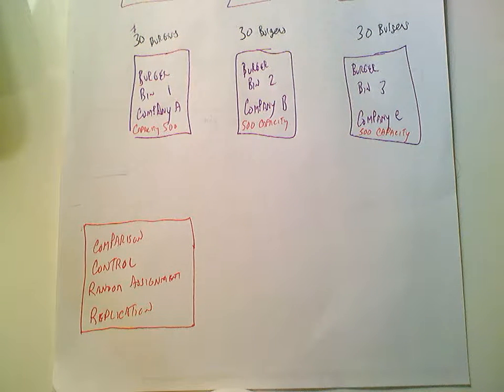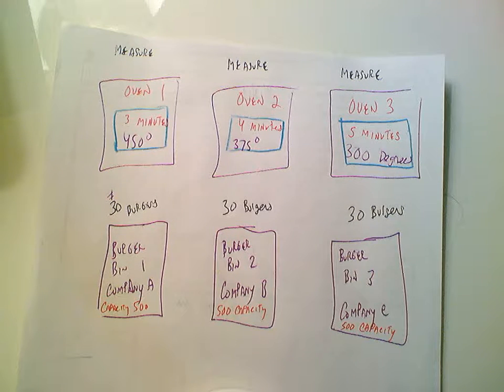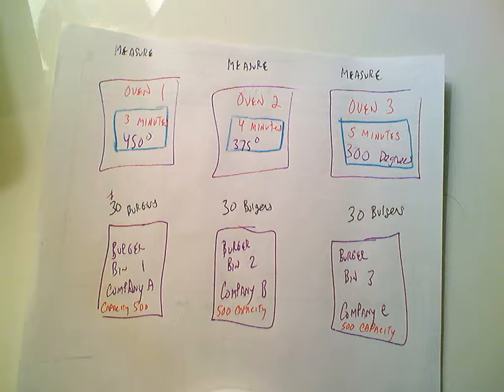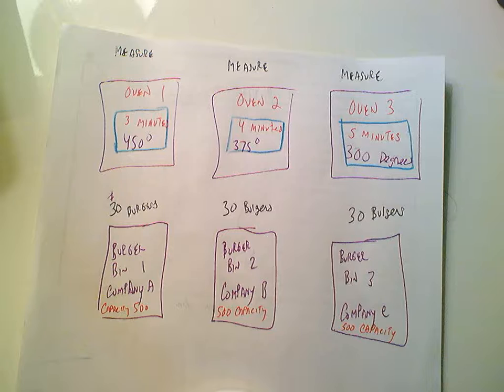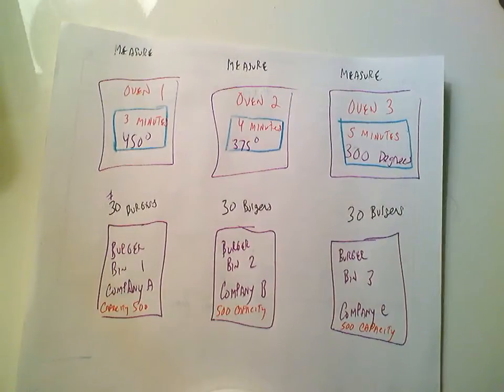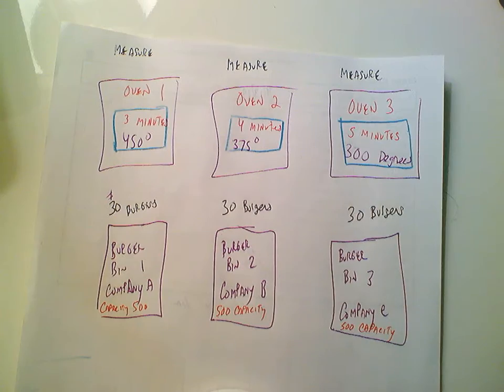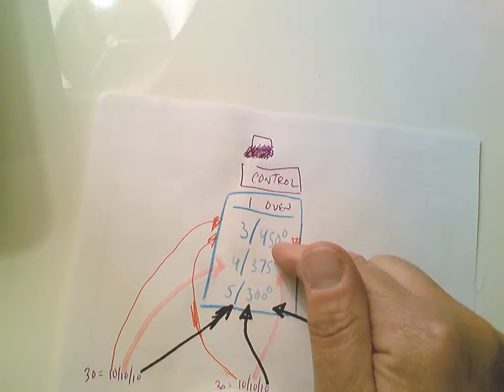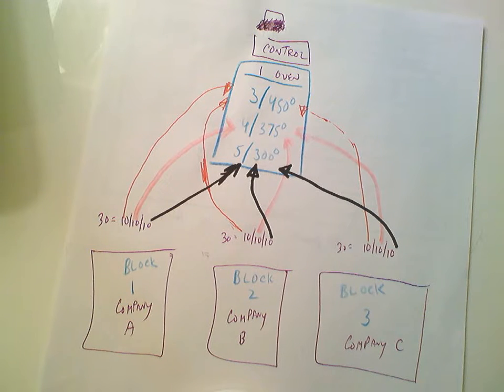Mr. Schoch - AP Stats - Experimental Design w/ Blocking "Juicy Burgers"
AP Stats - Chapter 4 - Experimental Design